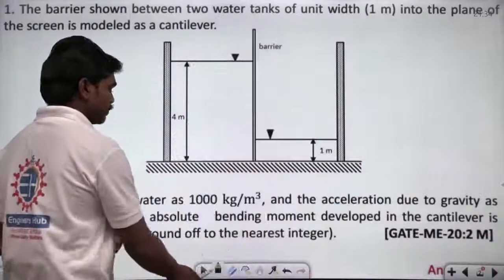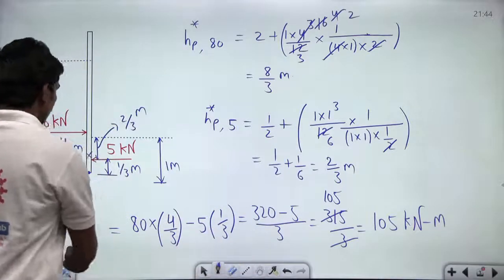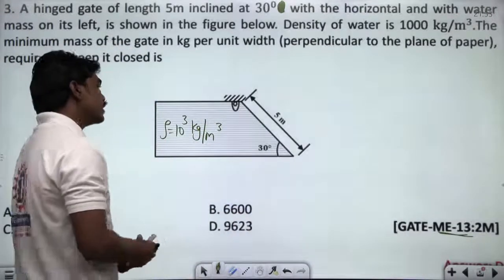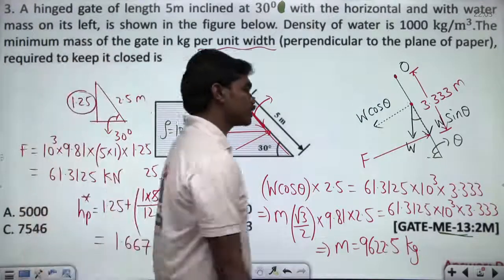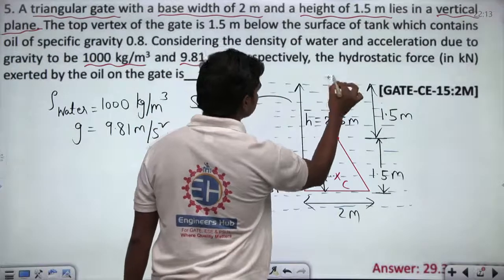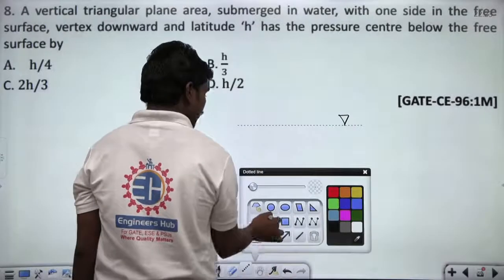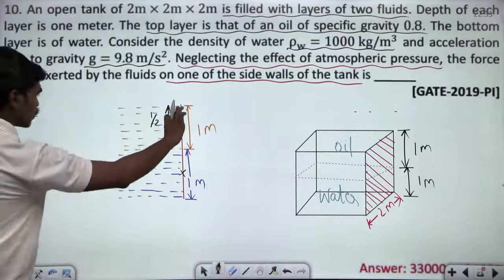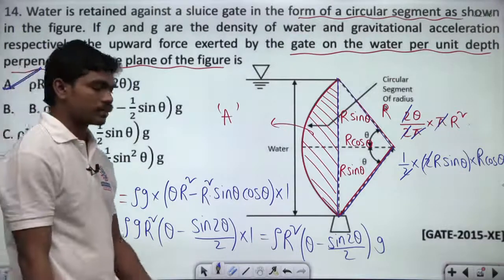Fluid Mechanics || Hydrostatic Forces || Problem Solving Session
This is the  lecture on the comprehensive course of Fluid mechanics. In this lecture, Vinay sir (Ph.D. - IITM) will take on the Problem solving session on Hydrostatic Forces.
This session will be available on INFINITY App.

➤ Install: Infinity App on play store